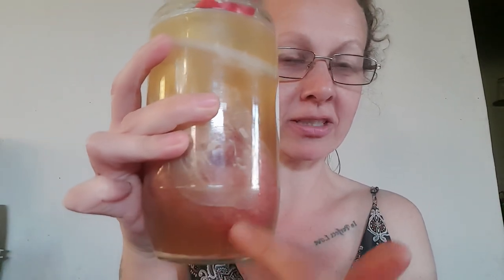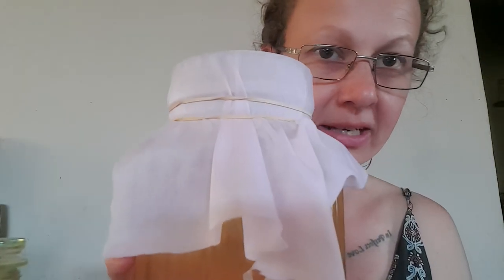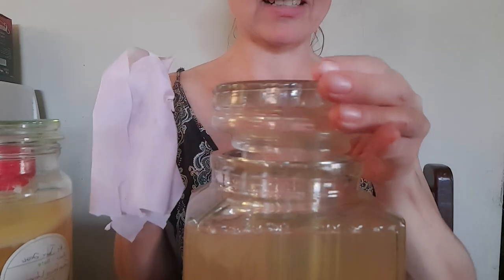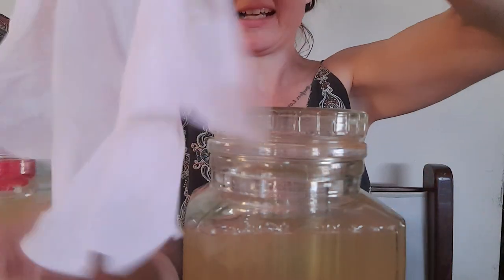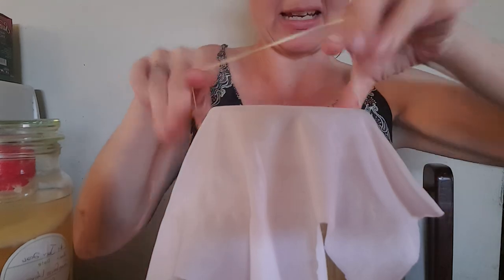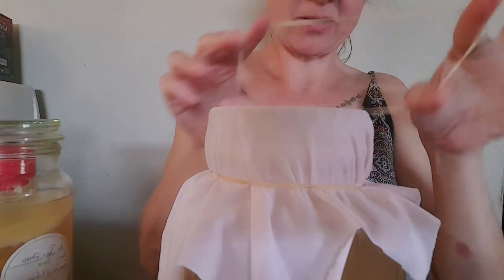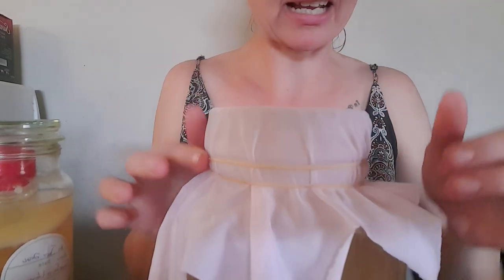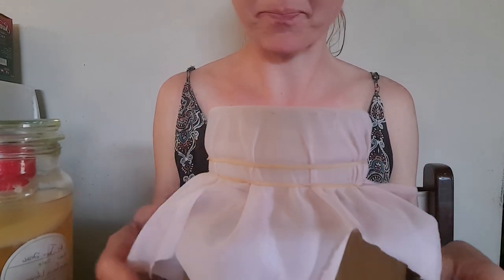Homemade fruit vinegar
A really fun and easy way to start your fermenting journey. Fruit vinegars are really easy to make at home, with or without a SCOBY (Symbiotic Culture Of Bacteria and Yeasts) - also known as a fermenting Mother.

Here is the link to my blog post on making fruit vinegar at home